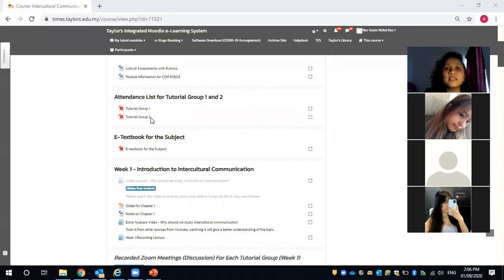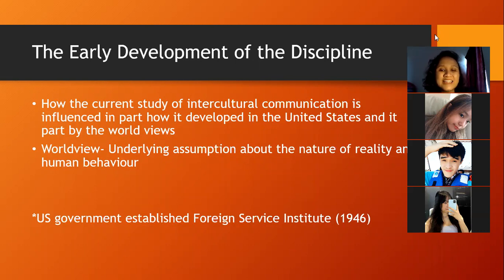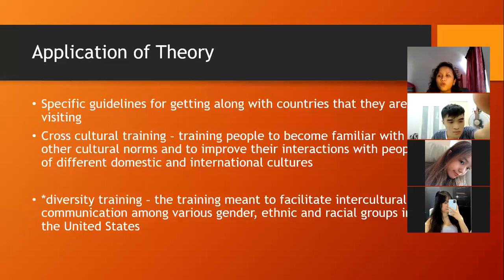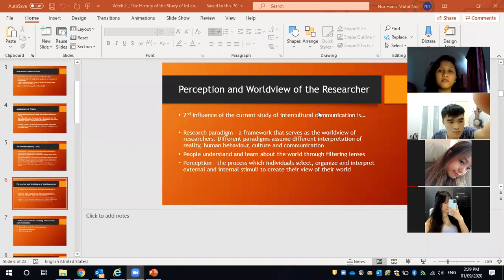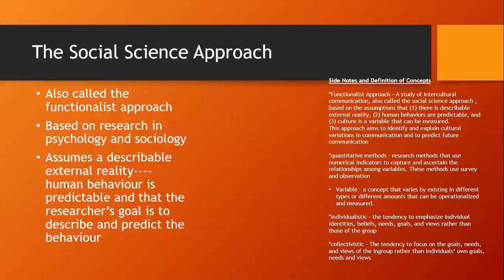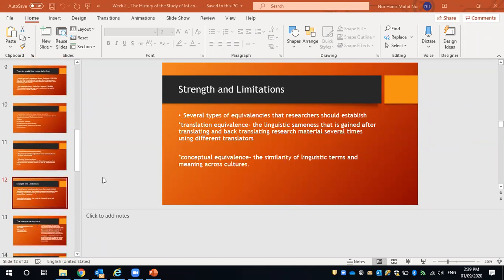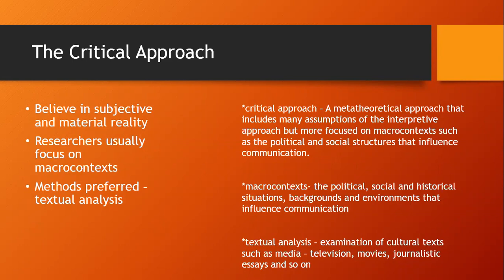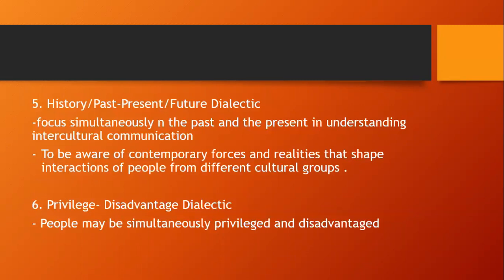Week 2 IC Lecture